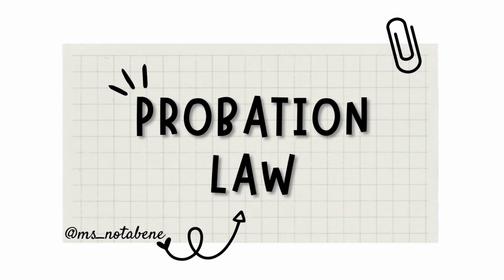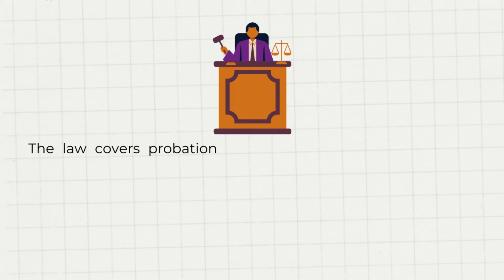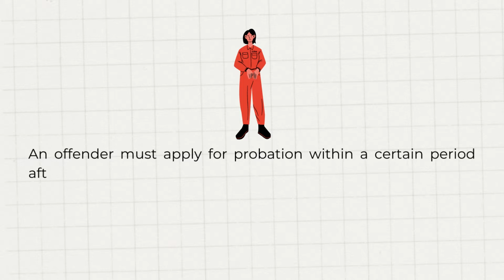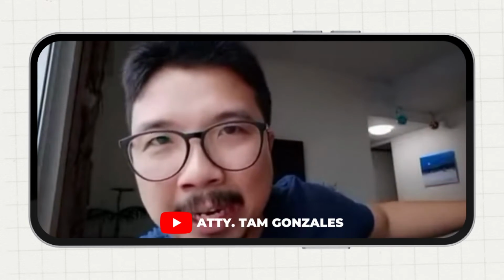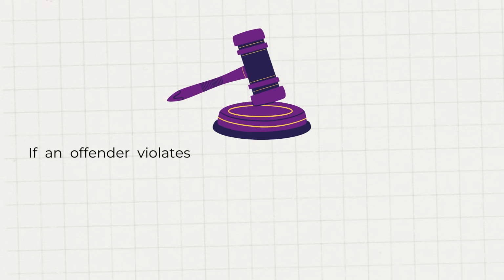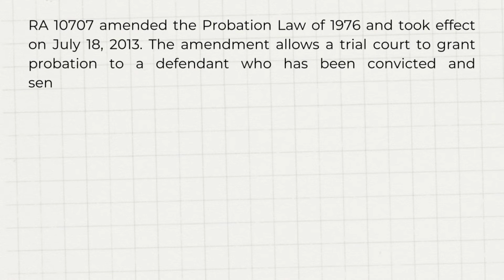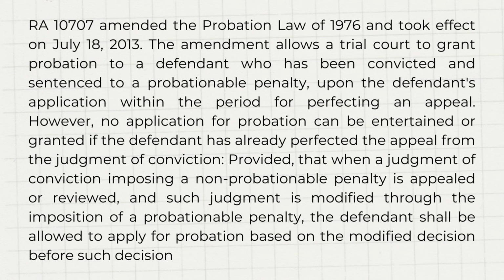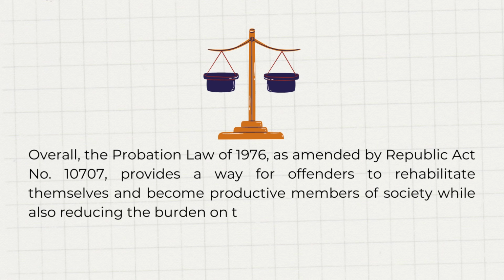Probation Law | Law School Philippines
As a law student, it's not uncommon to feel tired and overwhelmed due to the rigorous coursework, extensive reading materials, and demanding study schedule. However, there are several tips and strategies you can adopt to help you stay focused, energized, and motivated throughout your academic journey. Here are some tips on how not to get tired as a law student:
1. Prioritize self-care
2. Take Breaks
3. Create Study Schedule
4. Use Study Aids
5. Stay Organized
6. Take Care of Your Mental Health
7. Stay Motivated

2. Law Books Price List
2. Law Merch/Essentials:

°🎧Listen to my Spotify podcast

°To use my Pinoy Law School Stickers or GIF on your FB/IG story just search "msnotabene" or "Law Student"

If you'd like to talk, I'd love to hear from you. Tweeting @ms_notabene will be the quickest way to get a response.